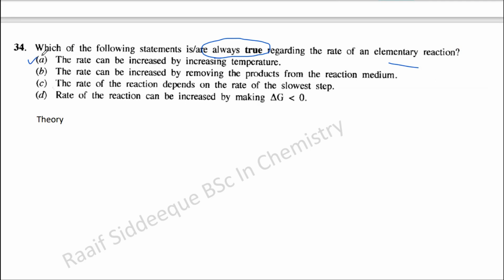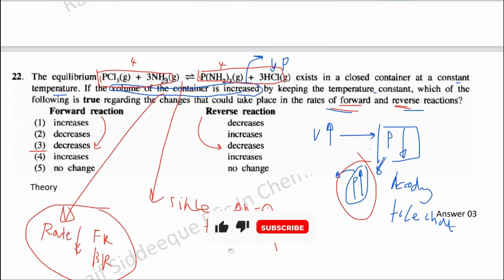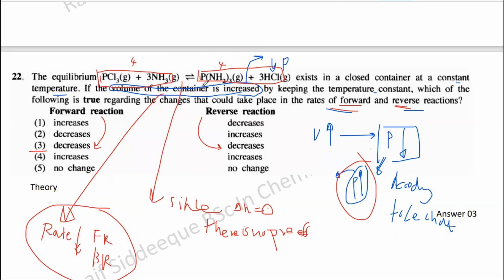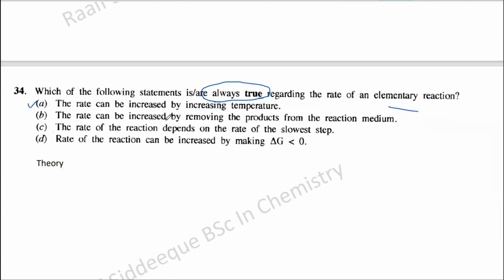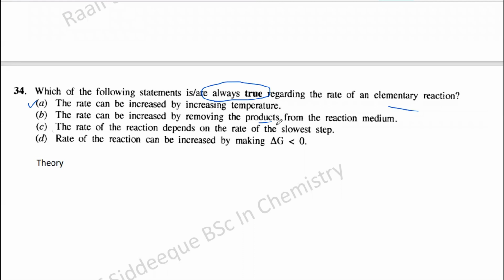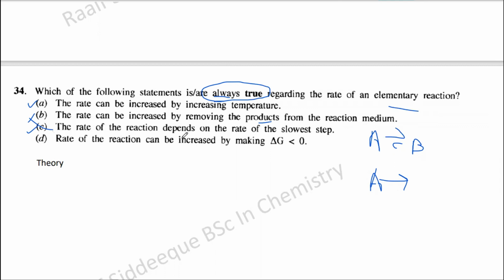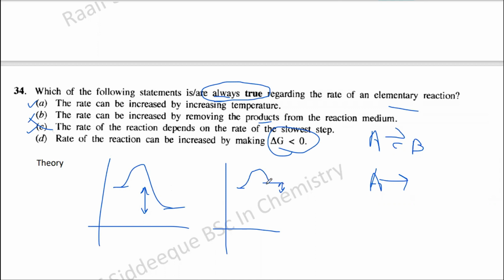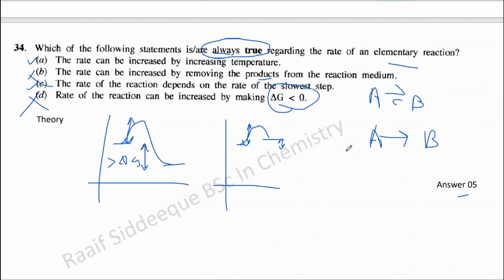2016 A/L MCQ 34 | CHEMKELIYA | Raaif Siddeeque